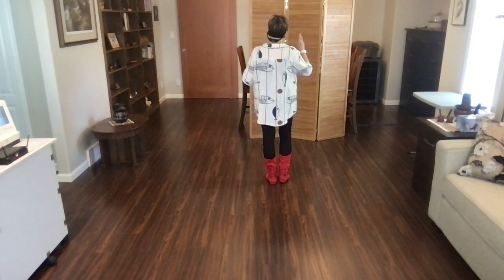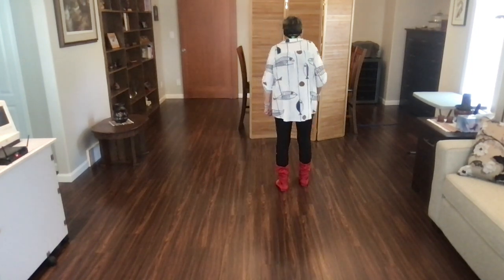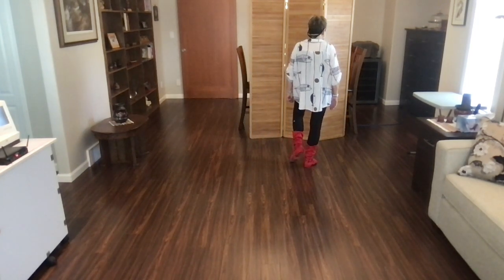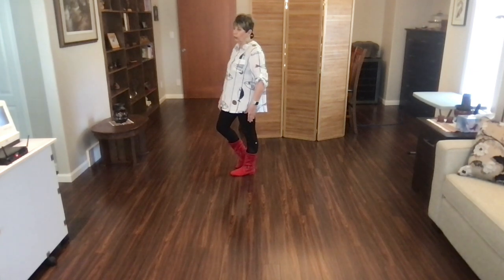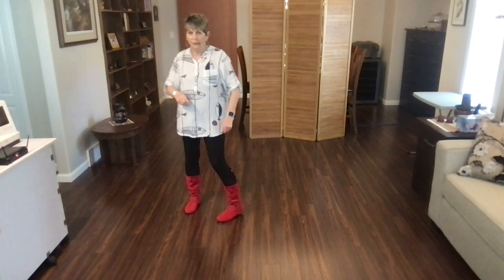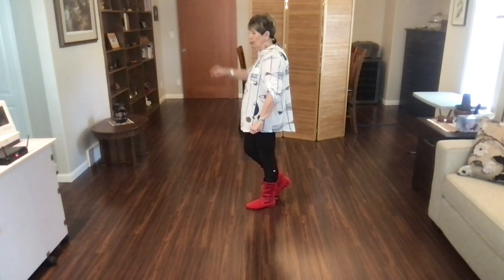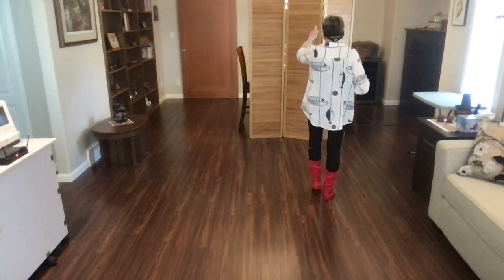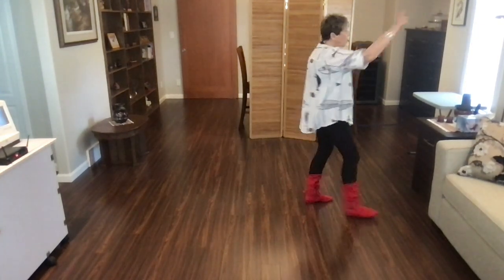Big Hug Full Teach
23:32 (4 wall walk thru)

This is a 32 count, 4 wall Absolute Beginner line dance choreographed by Kate Sala, Jose Miguel Belloque Vane & Gregory Danvoie. Music is Big Hug by Bard. Link to Copperknob stepsheet is